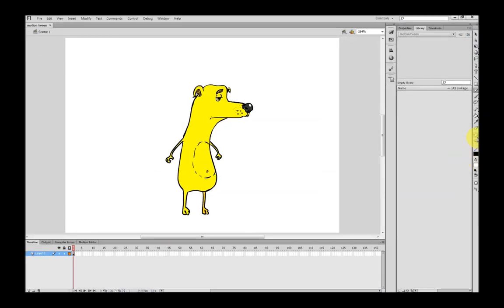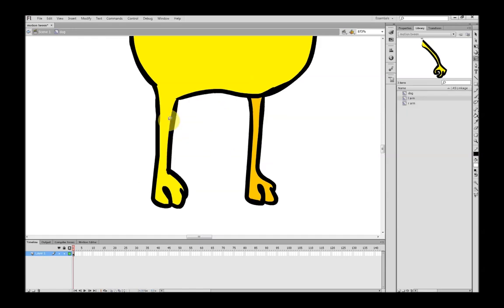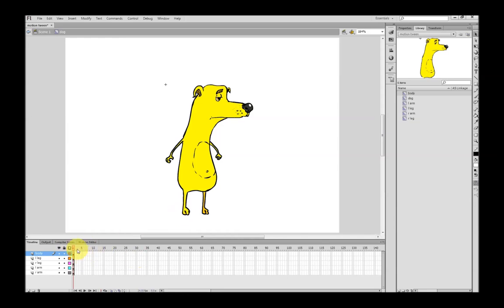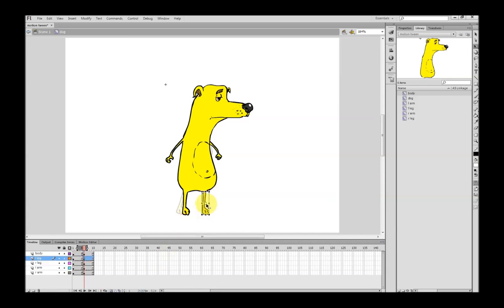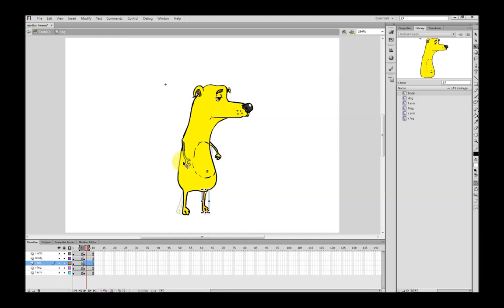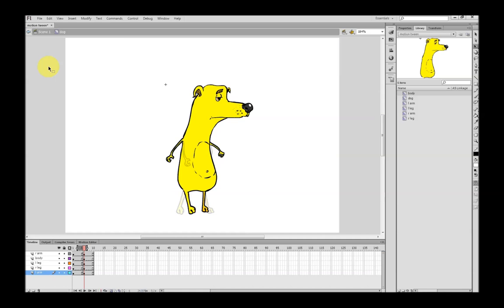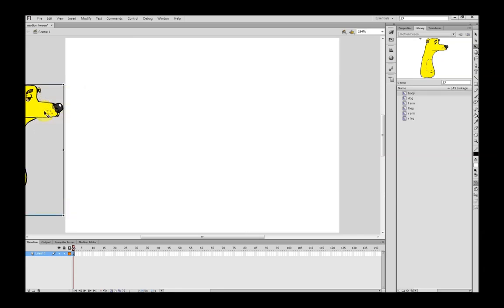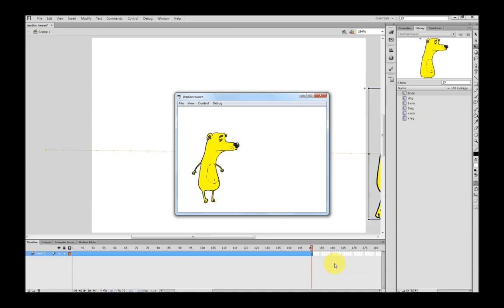walk cycle with MC's and motion tween